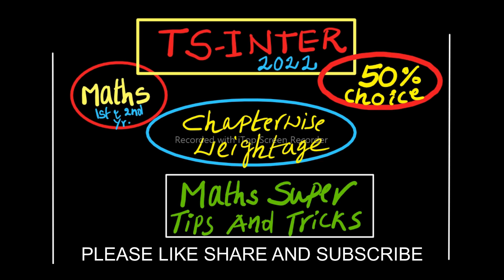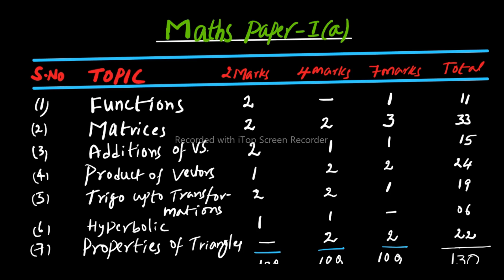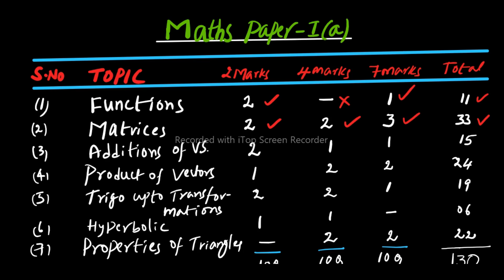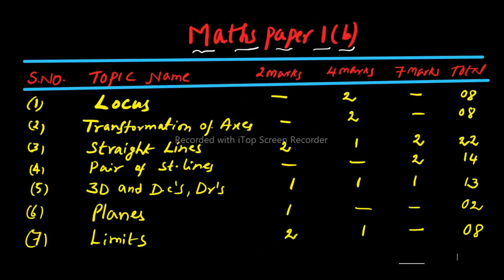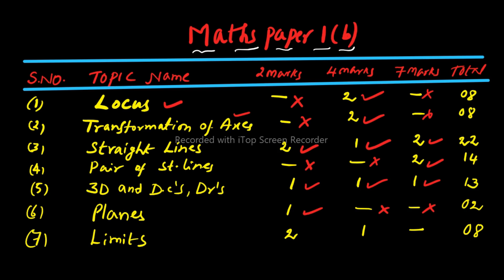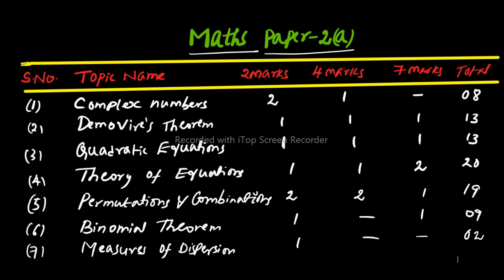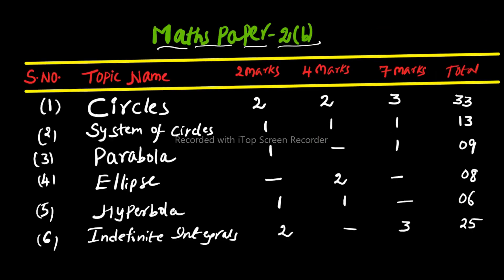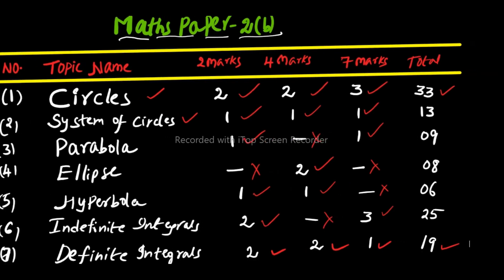TS INTER-2022 MATHS Chapter wise (2M+4M+7M) weightage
Hi Dear Ts Intermediate-2022 Students to know about Maths Chapter wise weightage then this video is for you.  In this video I have given Weightage of Maths Chapter wise clearly 2Marks, 4 marks and 7 marks with 50% Choice from 70% Syllabus. Please follow it.

Maths deleted 30% Syllabus detailed video link for TS inter 2022